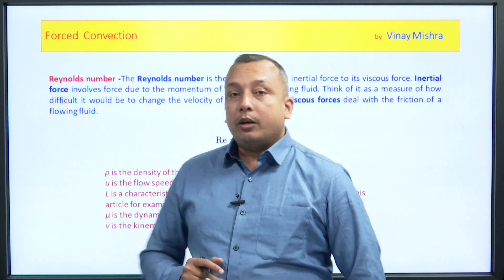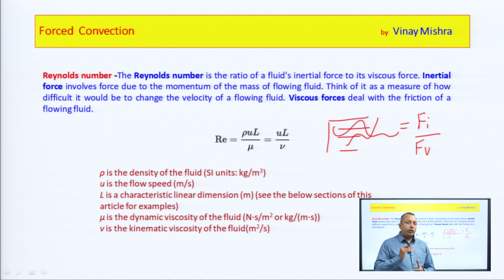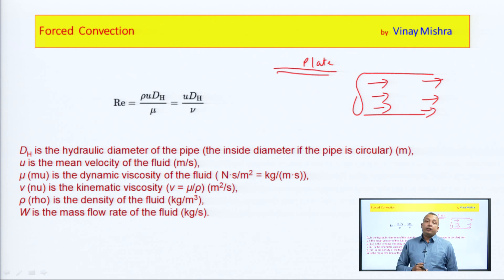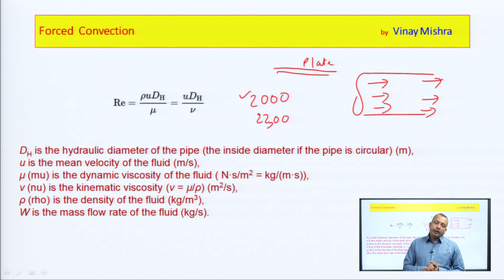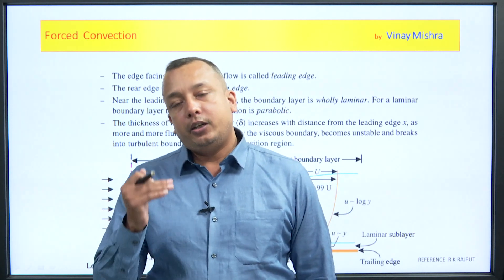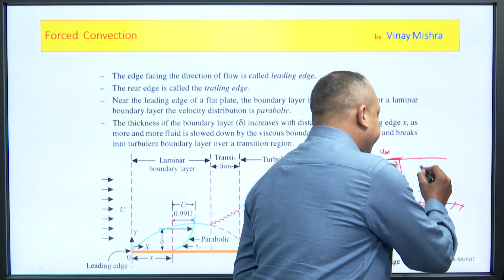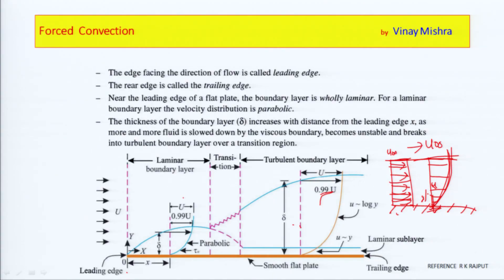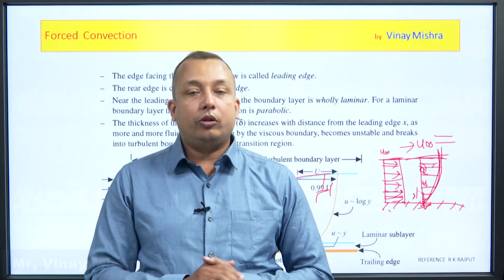Heat and Mass Transfer Force and Free Convection Part-1 | AKTU Digital Education